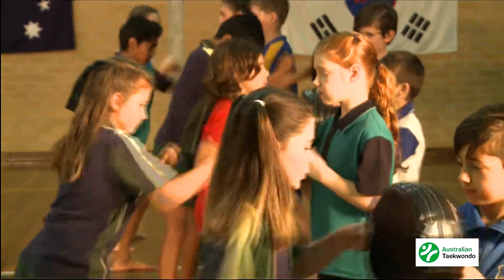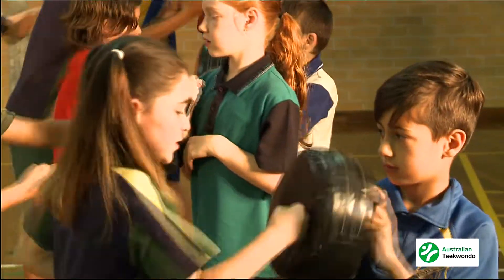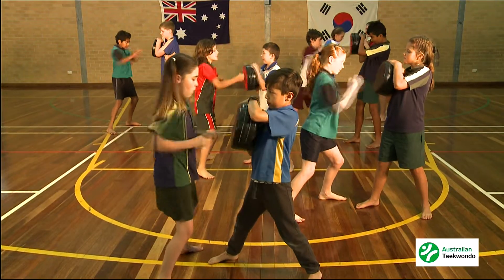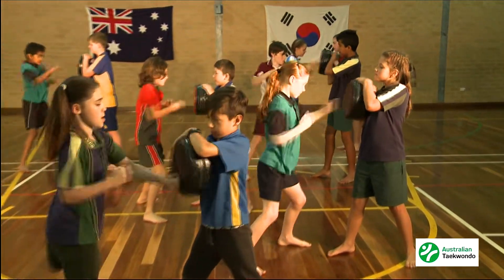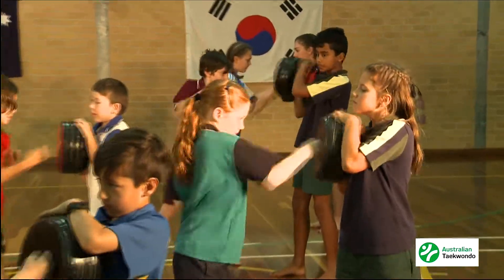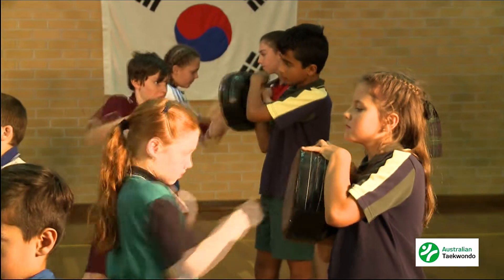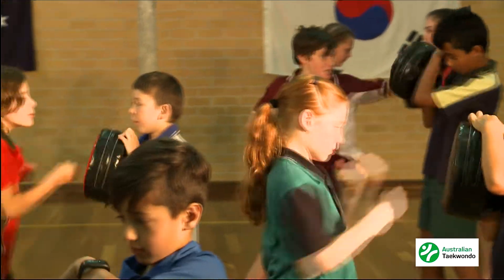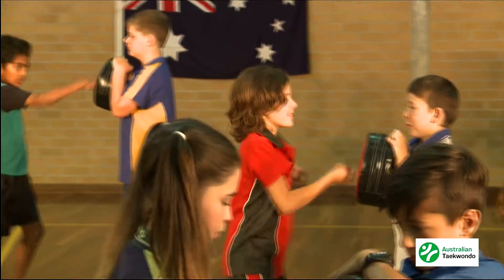03 - 01 AUSTRALIAN TAEKWONDO MITTS STRAIGHT PUNCHES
Click on: Link above to register and receive more information, thank you.

SPORTING SCHOOLS - TEACHER INITIATIVE (Information Below) If you would like to be a part of the sporting schools’ program, you will • have an opportunity to earn an income with flexible hours. • be able to build a relationship with local school principals, teachers and children, which will open better opportunities to gain practical experience and future employment in schools, if needed. • be able to teach across a broad range of different schools and • Be supplied clothing and lent the necessary equipment to complete a successful program.

If you are interested, click on the link below and you will be redirected to Microsoft Expression of Interest Form (1 min) and then we can support you in becoming a SPORTING SCHOOLS COACH.

Master Paul